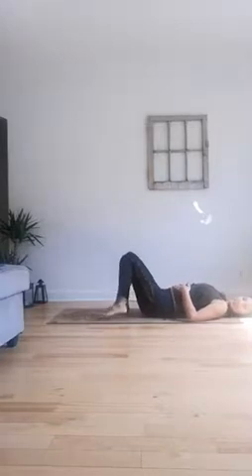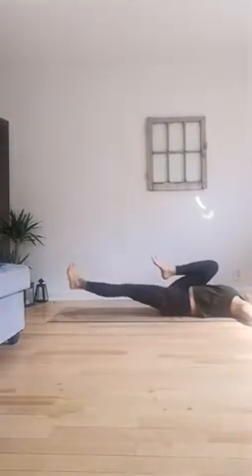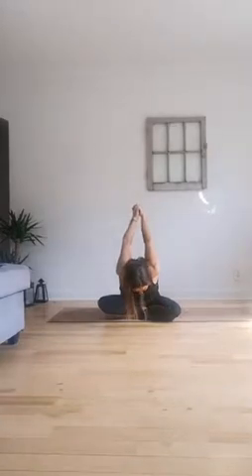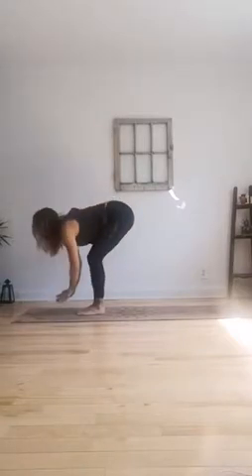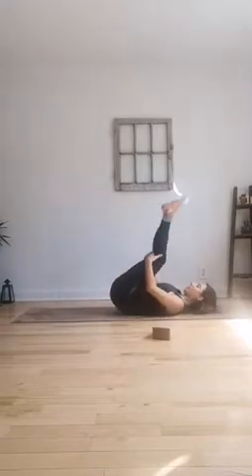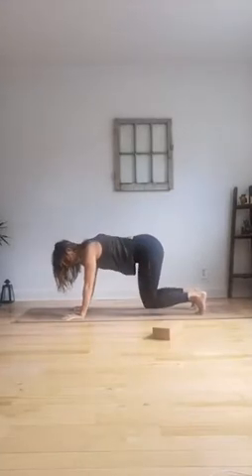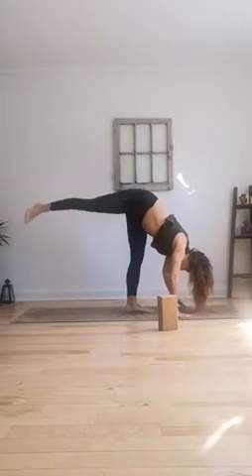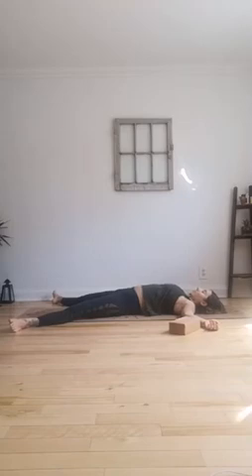Yoga stretches for Water water retention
Yoga stretches for bloating and water retention